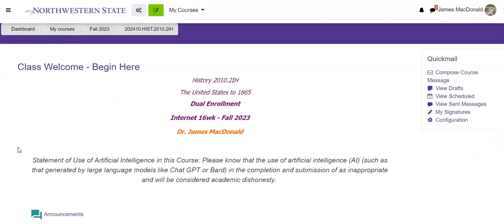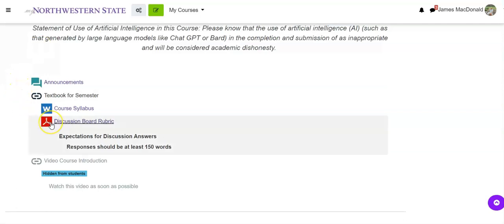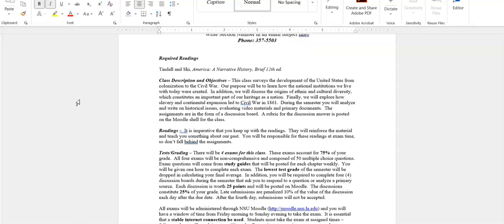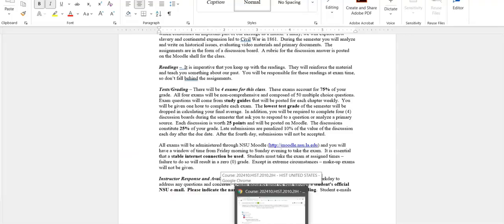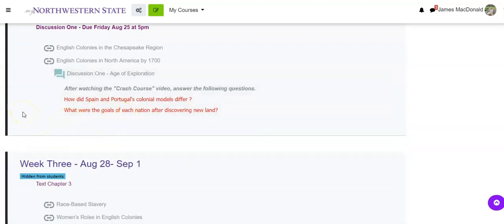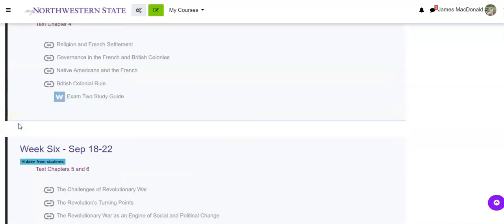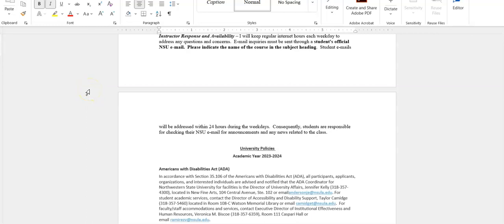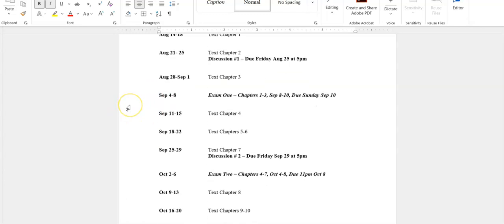HIST 2010 2IH FL23